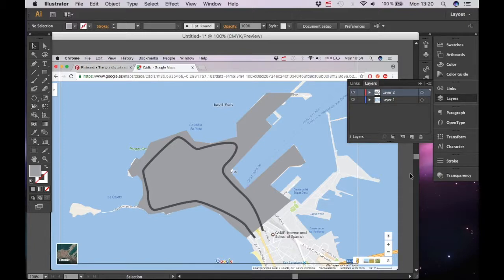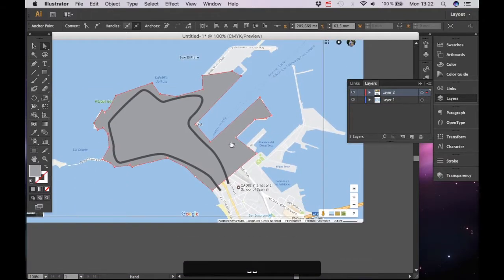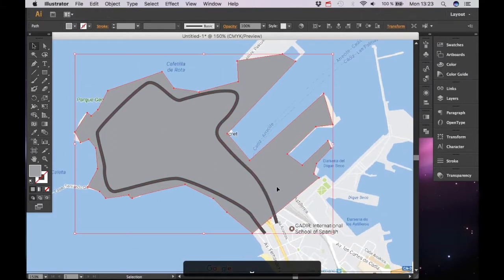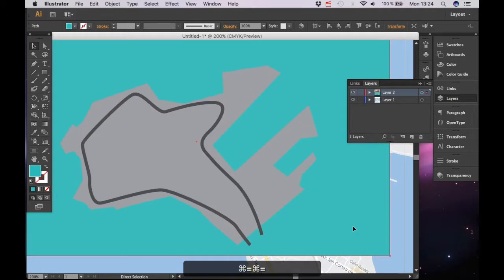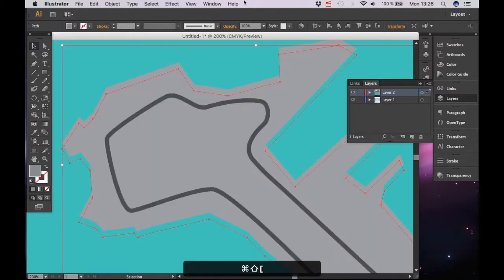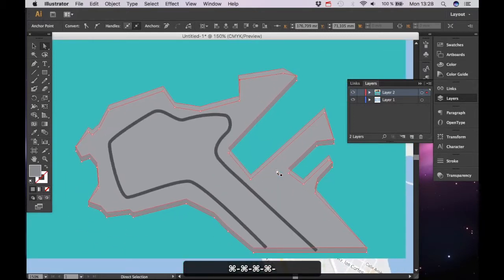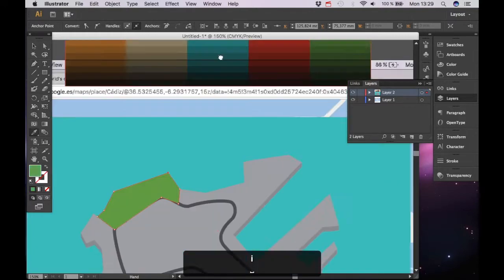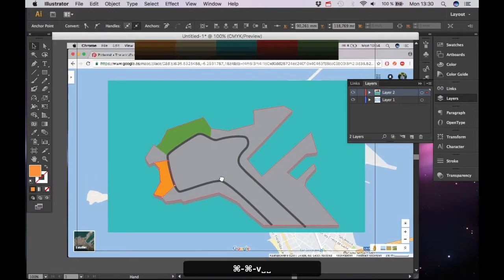04/11 Defining areas — Graphic Design: Create a Vector City Map